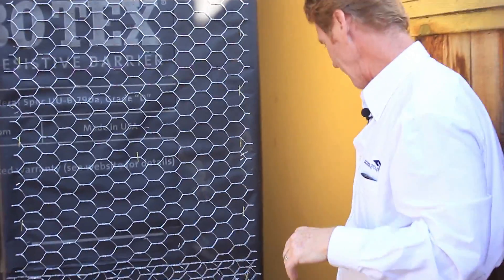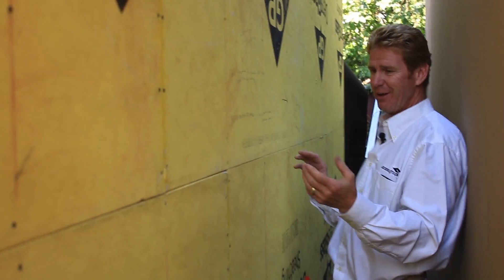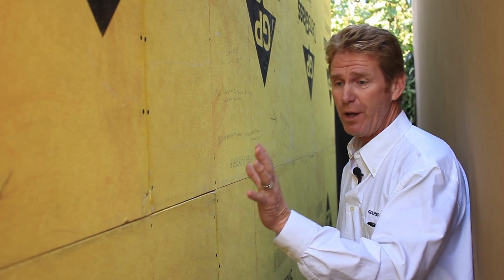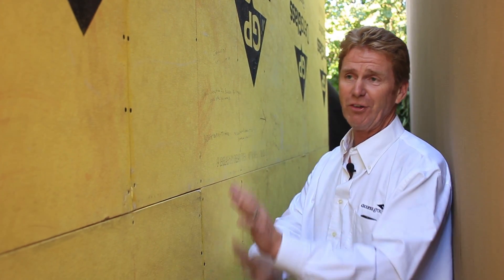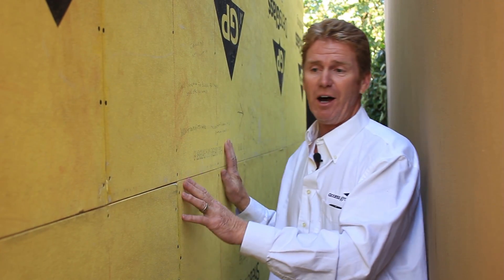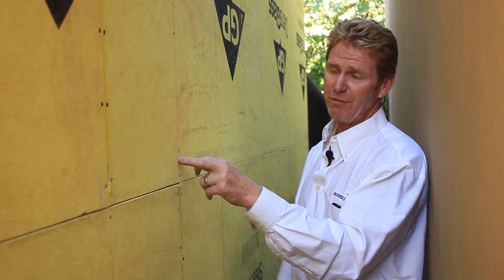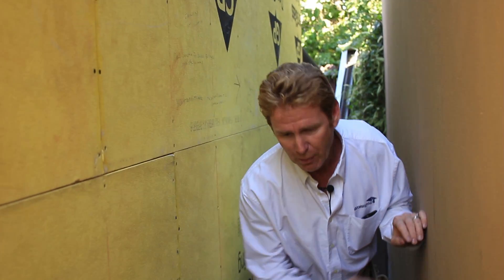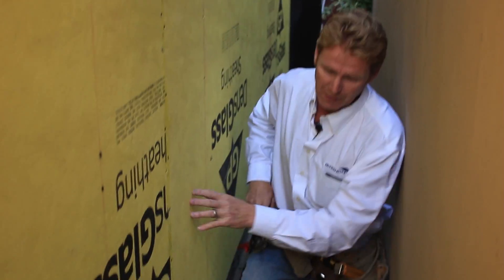Stucco over Densglass sheathing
Densglass is stuccoed the exact same as raw plywood.
Or you can install wood siding over it.
The idea is to protect this sheathing from the elements. Its pre-coated fiberglass mats on front and back surfaces provide strength and moisture resistance.

Remember, folks, if you have Dens-glass installed because of city requirements, you must treat it like plywood and lath and apply two coats of stucco.
 Don’t be misled by those online who theoretically believe you can apply fiberglass mesh netting on all the joints or seams, then apply a water-resistant stucco acrylic finish, and you are done.
This is far from the truth.
 If you do this, be repaired to remove it all in less than five years, plus remove all the interior installation sheetrock carpets due to mold.

 Always install two layers of 60-minute paper before it's stucco over.

DensGlass Sheathing is an engineered exterior gypsum sheathing used as a substrate for various exterior cladding materials, offering superior moisture, fire, and mold resistance, and can be used in areas prone to moisture.
To attach DensGlass sheathing, use nails or screws, ensuring they are driven flush with the board surface and into the framing system, and stagger the joints.
Here's a tip,  use a Staple gun leg length that shoots at least 7/8 of the leg into the stud.
Make sure your gun staples are adjusted properly so that the staples don't rip the paper as Dens-Glass is soft.

How to stucco lath fast, easiest, and newest.
Stucco nettings or chicken wire.
Lath a stud wall with self-furred stucco paperback wire.
Moisture barriers over Tyvek home wrap.